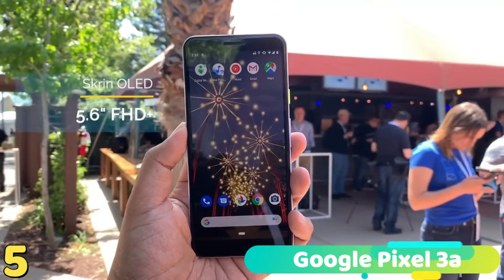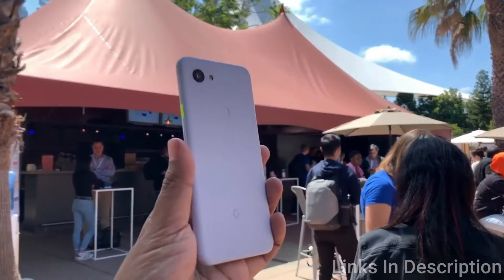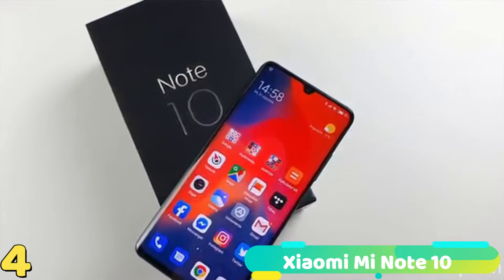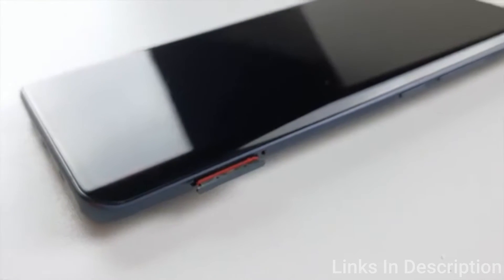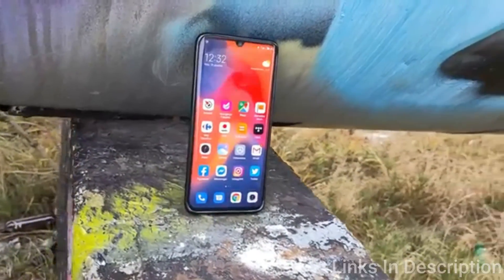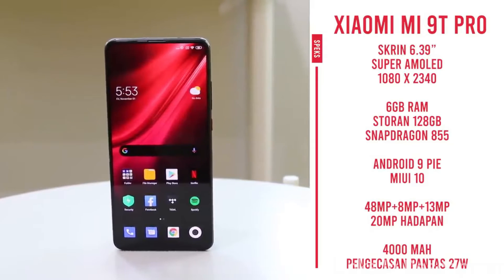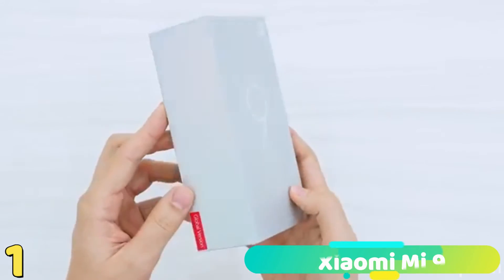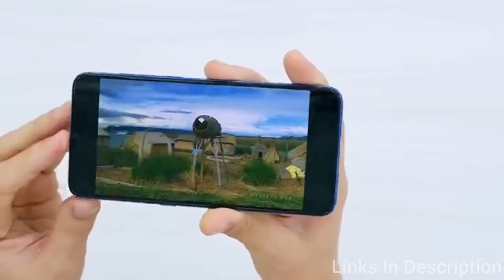Best Mid Range Smartphones in 2020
► Links Of Top 5 Best Mid Range Smartphones in 2020.

► 5. (Google Pixel 3a)
► 4. (Xiaomi Mi Note 10)
► 3. (Xiaomi Mi 9T Pro)
► 2. (OnePlus 8)
► 1. (Xiaomi Mi 9)

midrange phones